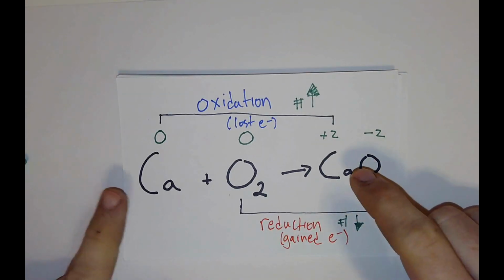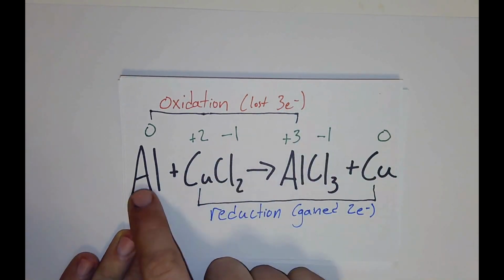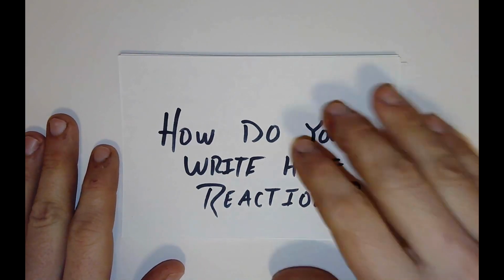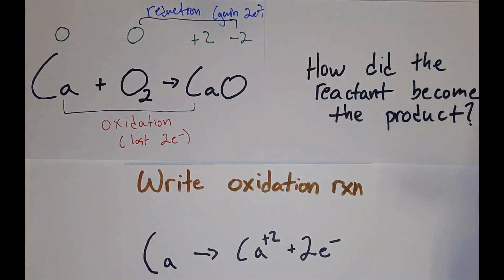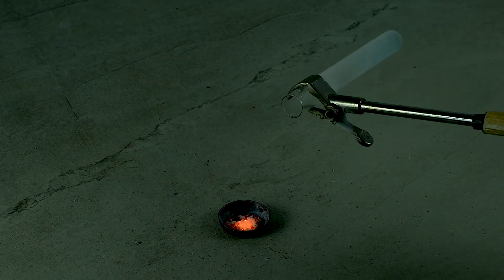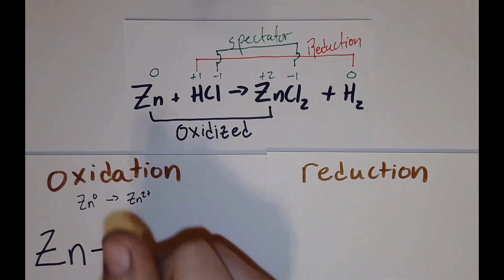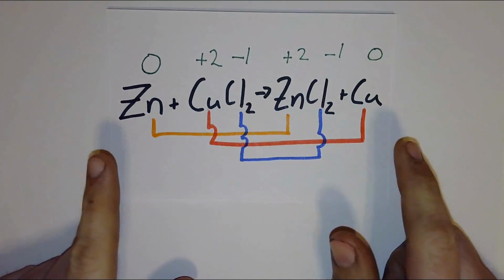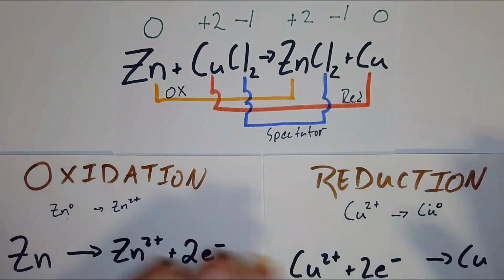writing half reactions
digital lecture over writing half reactions